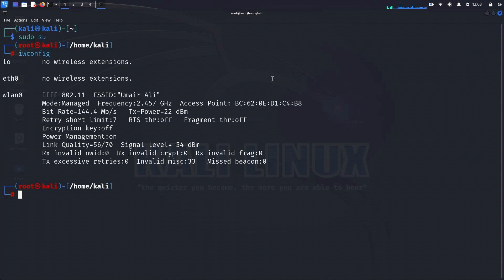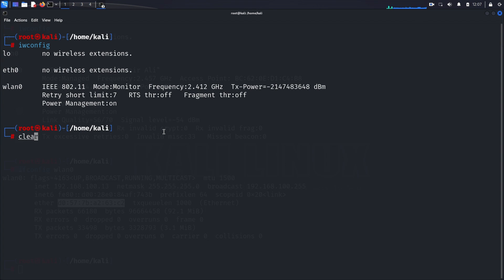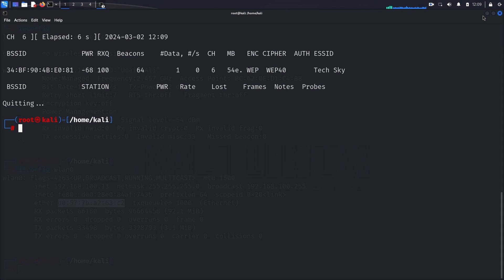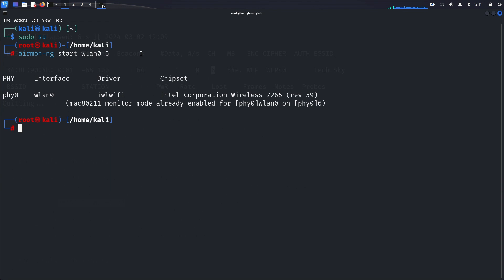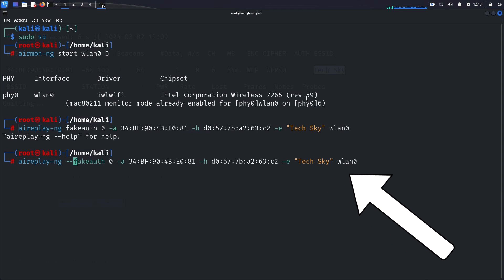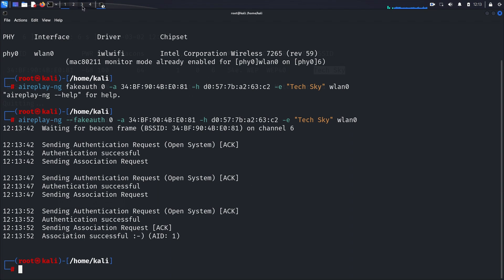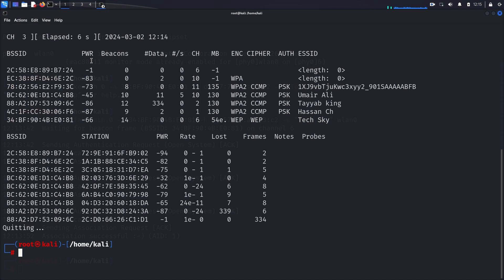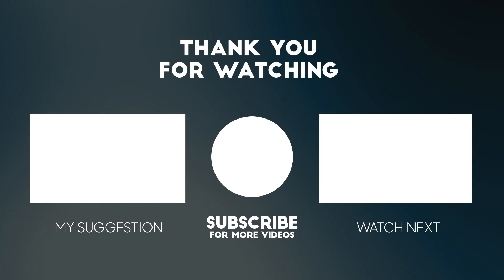How to Execute Fake Authentication Attack using Kali Linux?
🌐 Welcome to Tech Sky, your premier destination for mastering ethical hacking and network security! In this comprehensive tutorial, Brandon guides you through the intricate process of executing a fake authentication attack to crack WEP encryption on quiet networks. Join us as we break down each step, ensuring you grasp the complexities and gain practical insights.

1. *00:38 - How to Switch to Monitor Mode?*
   - Learn the crucial first step of configuring your wireless interface for the attack.

   - How to use iwconfig to check your interface mode?
   - Why is monitor mode essential for this attack?
   - What's the process to switch from managed to monitor mode?

2. *01:52 - How to Target the Tech Sky Network?*
   - Dive into the process of identifying and focusing on your target network.

   - How to use airodump-ng to list nearby wireless networks?
   - What information do you need to filter for your target network?
   - Why is minimal data traffic a challenge for WEP cracking?

3. *03:30 - How to Execute Fake Authentication?*
   - Master the technique of authenticating with the access point without an actual connection.

   - What's the command structure for fake authentication?
   - How does fake authentication bypass connection requirements?
   - What changes indicate successful fake authentication?

4. *04:55 - What Are the Results and Implications of Fake Authentication?*
   - Understand the outcomes and potential next steps after successful fake authentication.

   - How does fake authentication enable packet injection?
   - What opportunities does this technique open up for further exploitation?
   - Why is this method effective on networks with minimal traffic?

   - Explore advanced techniques in ethical hacking, gaining deep insights into network vulnerabilities and defenses.